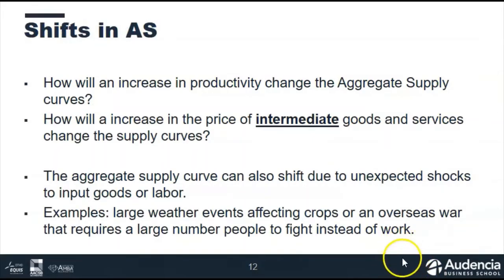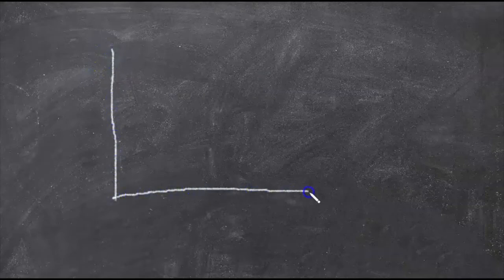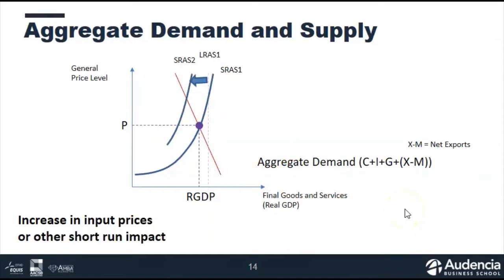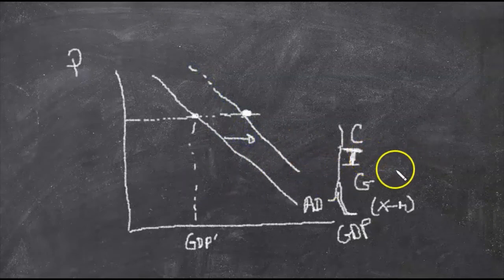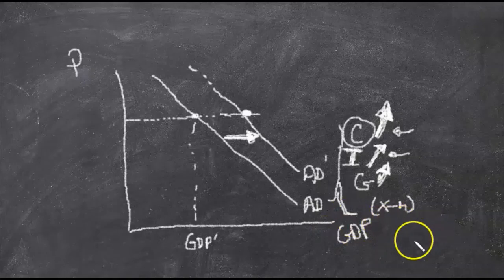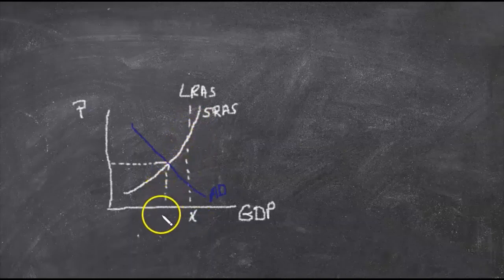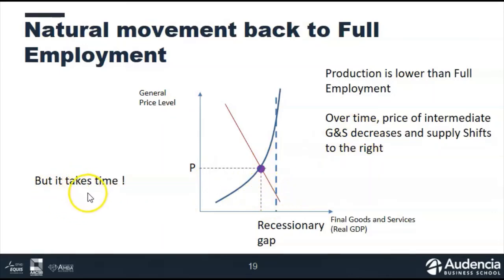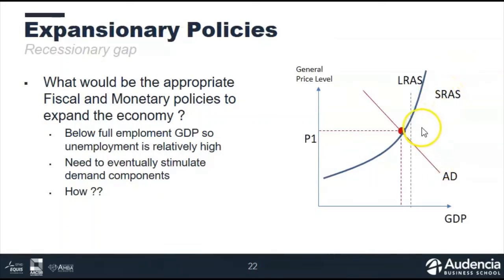3 Changes in Aggregate Demand and Supply